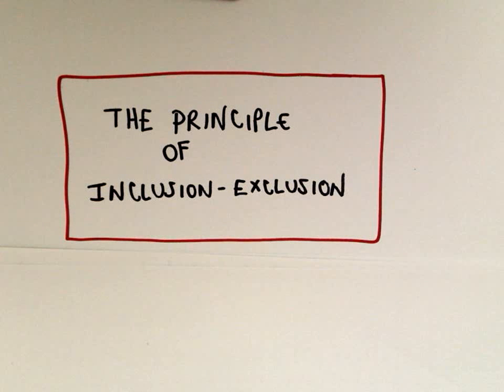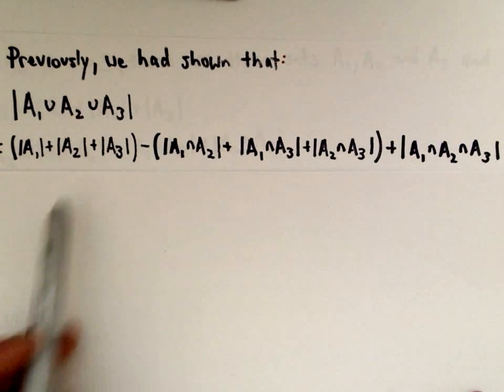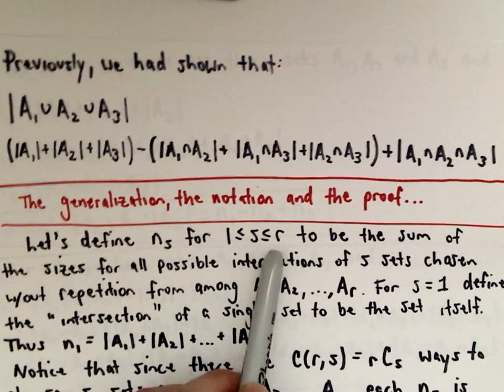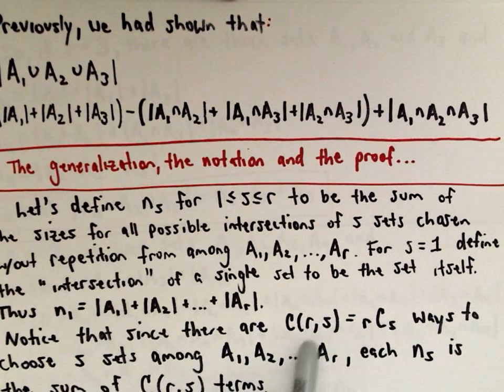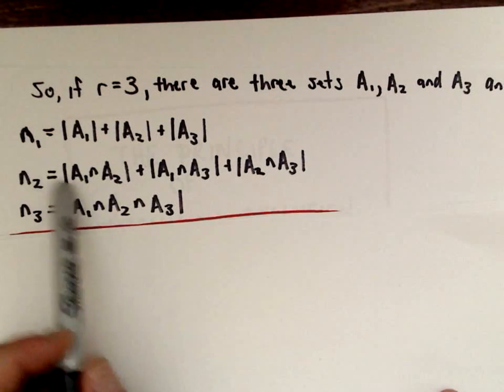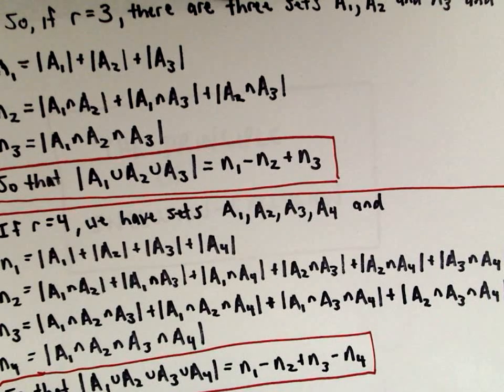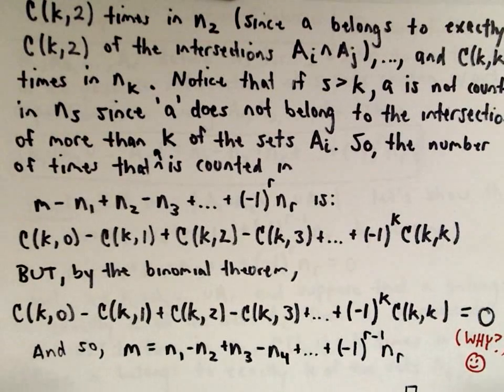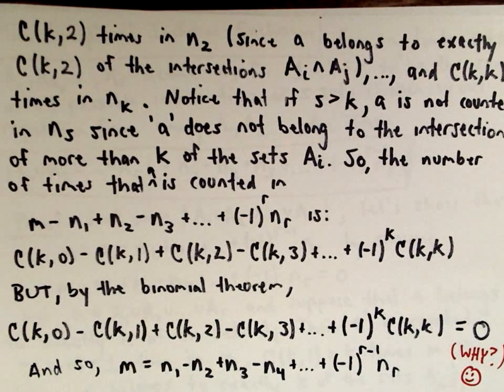Principle of Inclusion - Exclusion Part 2 : The Proof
In this video I introduce some notation and run through a proof for the formula posted in the first video.
  No examples done here, only the proof is shown, so it might not be for all of you.
  Curious people, watch on :)